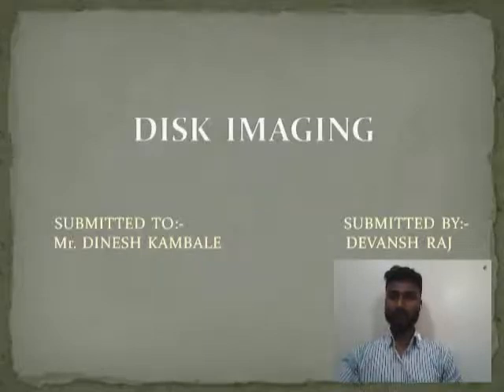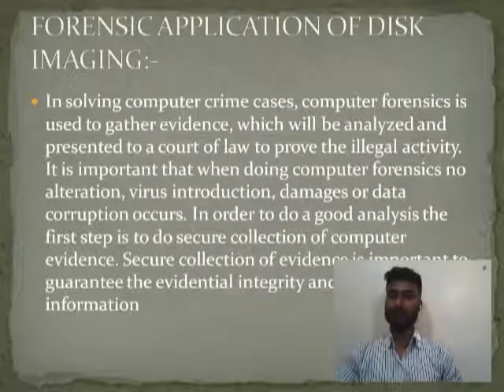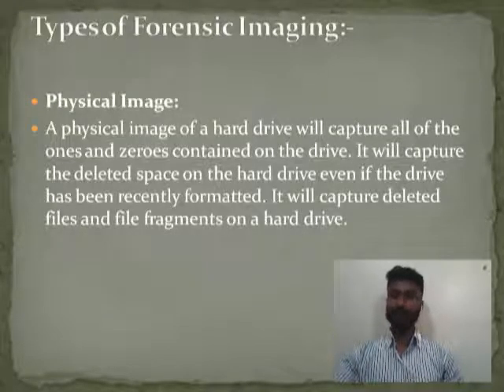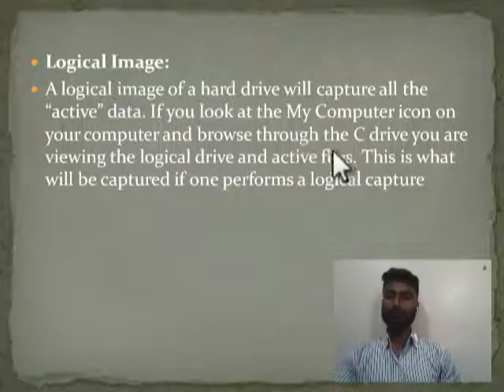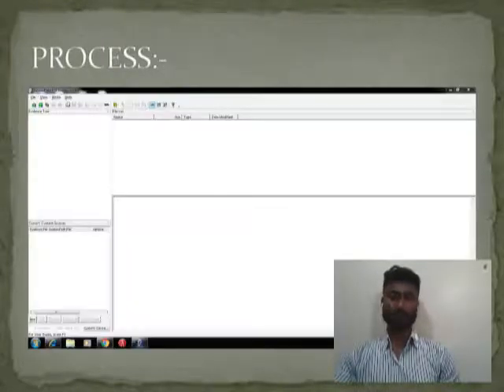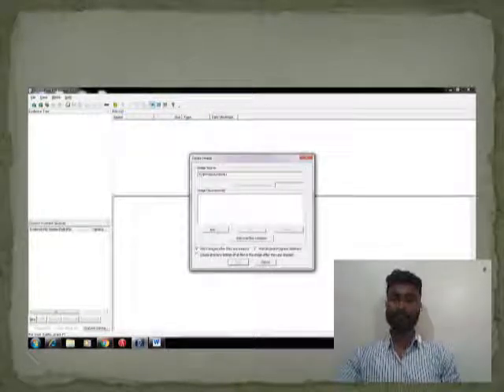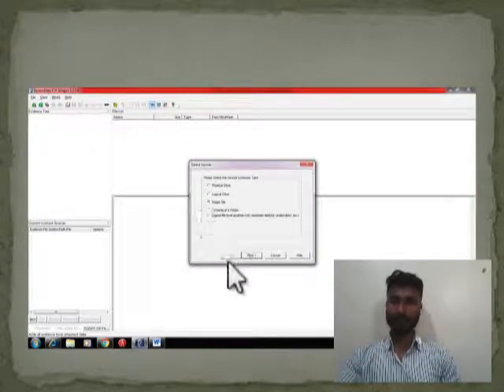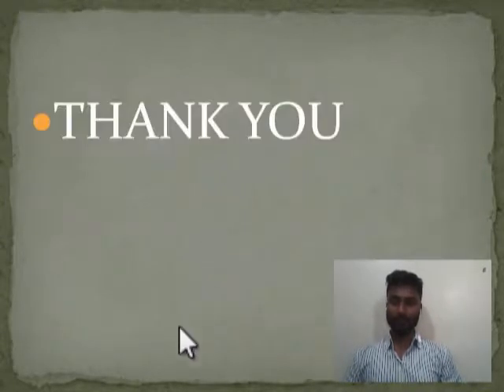Devansh Raj, Disk Imaging, SVIFS, SVVV, Indore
@ Disk Imaging @